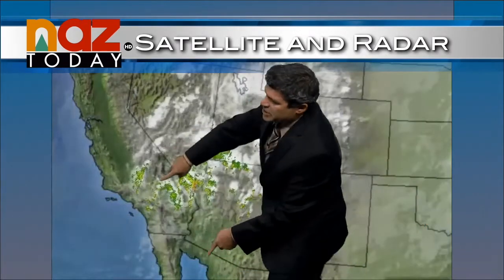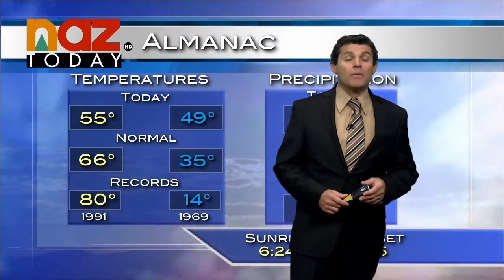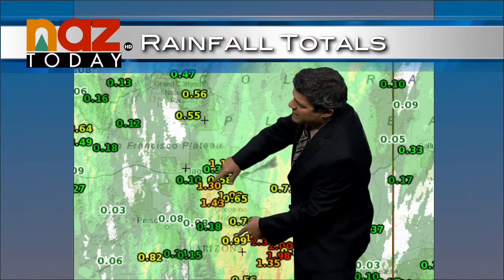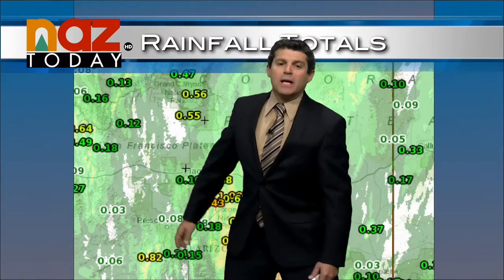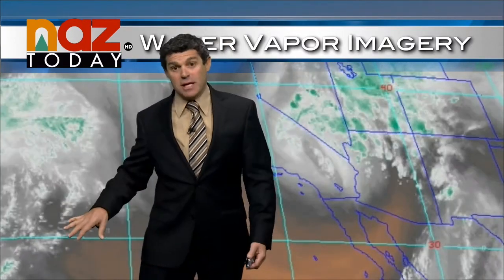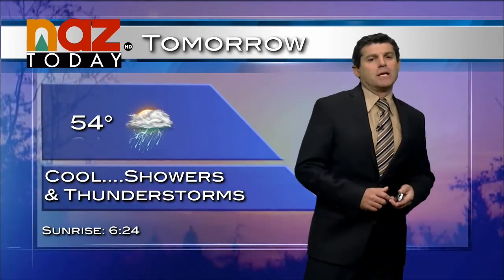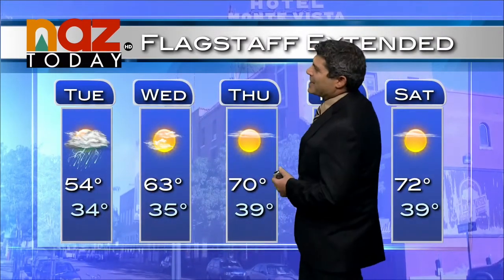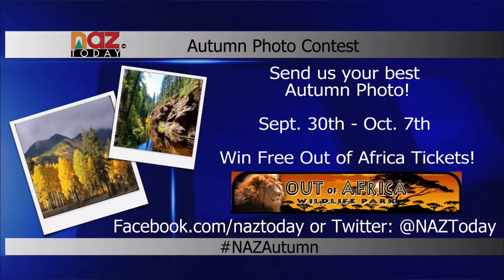Northern Arizona Weekly Weather By Meteorologist Lee Born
Meteorologist Lee Born for NAZ Today gives the weather update in the Northern Arizona Region. A storm starting out in Southern California has moved into Arizona while thunder and rain storms continued into the night.

Over the next 36hours rain will continue in some widespread scattered showers tonight and into the day tomorrow.
Todays high was around 55 degrees, with over a half of an inch of rain today in Flagstaff.
The storm will continue until about Wednesday with showers and thunderstorms ending. A chance of severe thunderstorms occurring Tuesday in the forecast with a cool, damp, and stormy day,  a high around 54 degrees. Tonight there is a chance of showers around 42 degrees and mostly cloudy.
Continuing into the week with the rain system exiting on Wednesday, the forecast of the week in the low 70s with lows in the 30s. Much more dry and mild weather is ahead for the week.